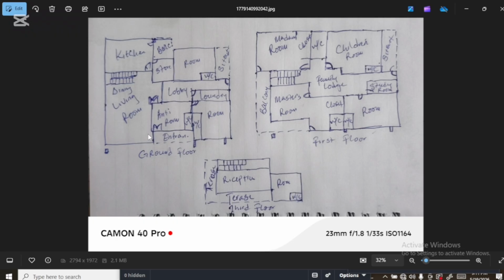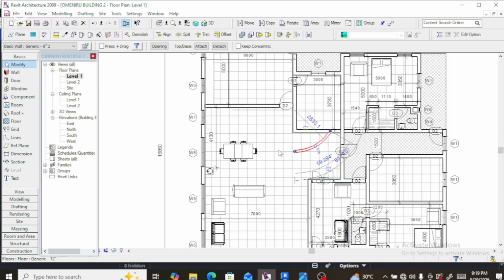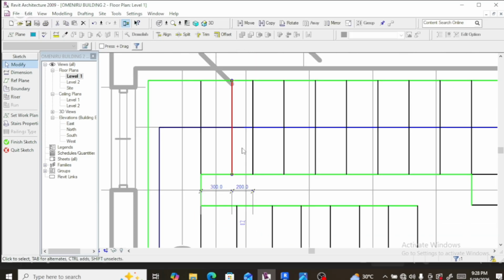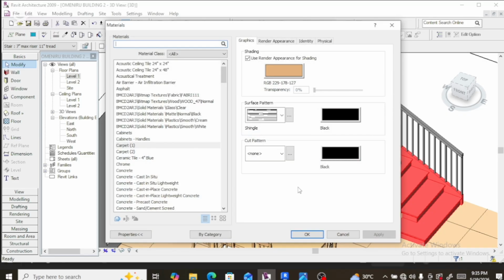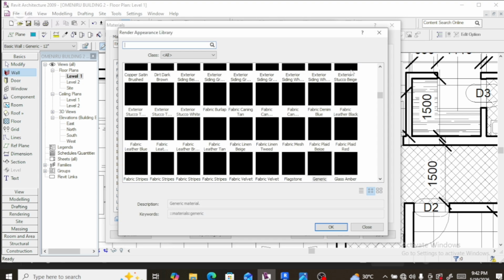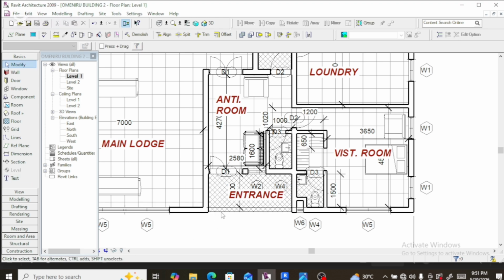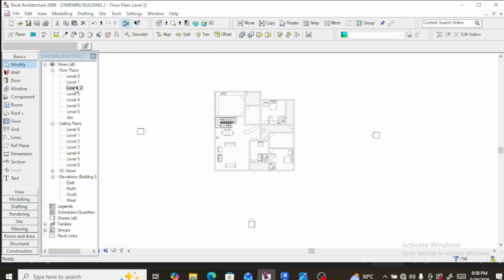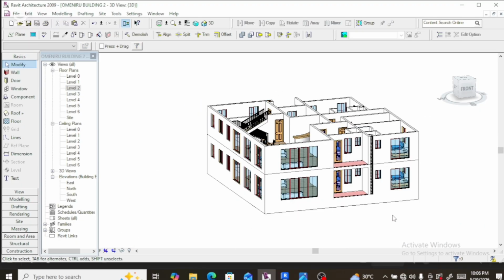How to model a staircase design and lift a story building from a sketch design on revit 2009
how to create a staircase modeling on revit and also lift a story building from a sketch design